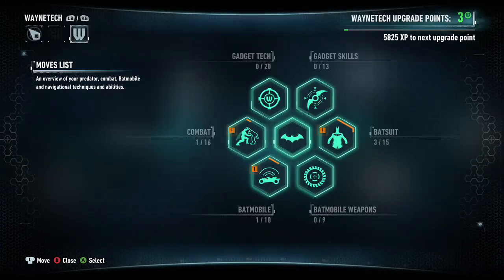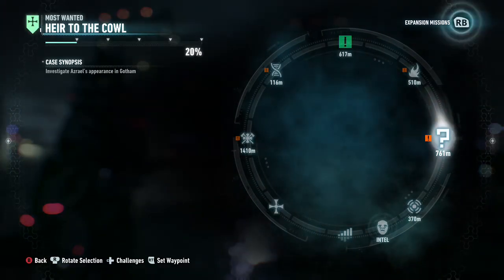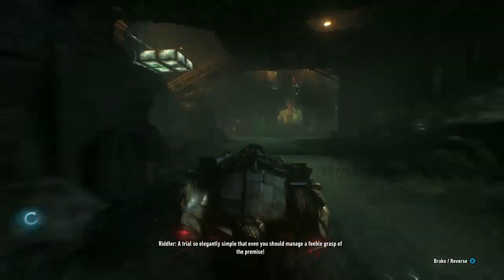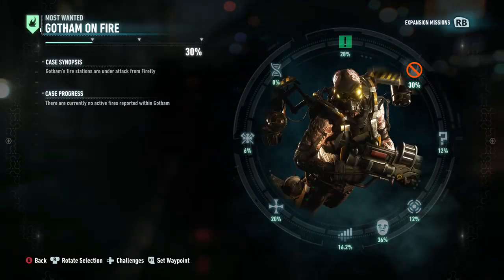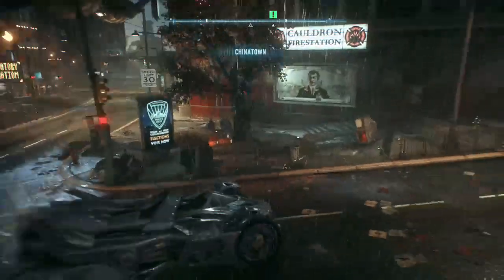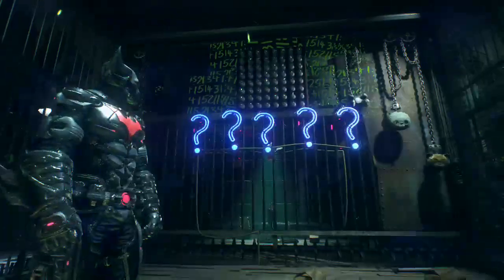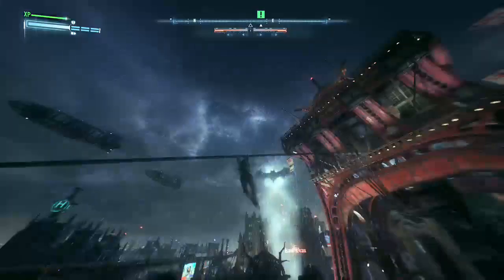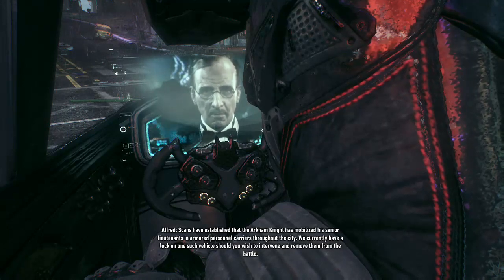Batman: Arkham Knight Part 3 - Riddles and Tanks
Part 3 of Batman: Arkham Knight from Rocksteady Studios and Warner Bros. Interactive Entertainment. Batman continues to search for where the Knight has taken Barbara. We also spend some time with Riddler, Firefly and the Man-Bat. Gotham continues to fall apart as Batman tries to deal with his Joker problem.